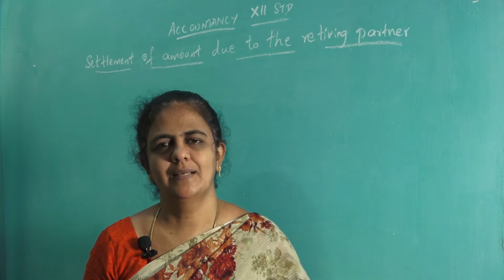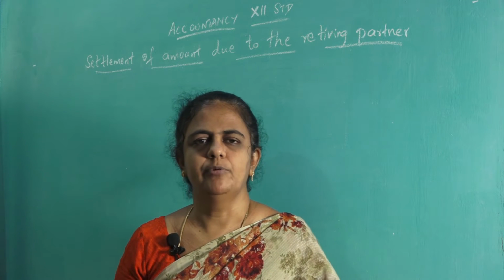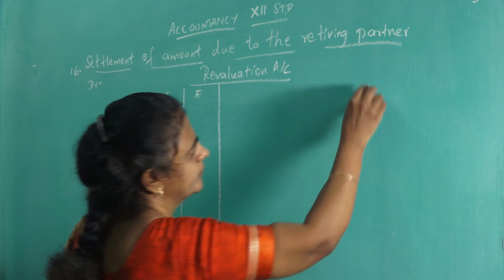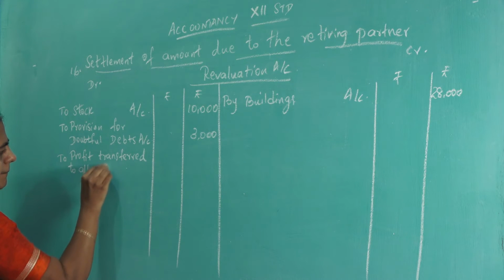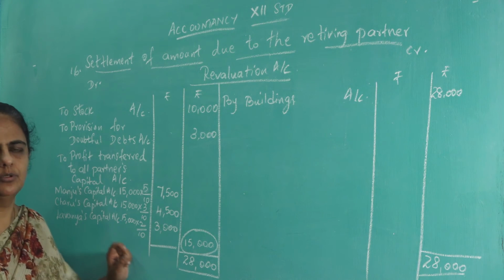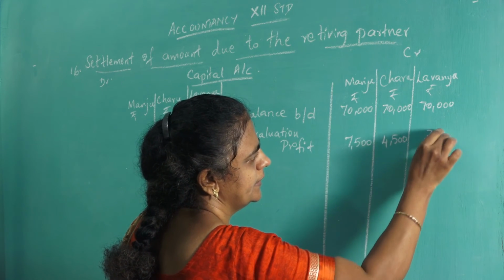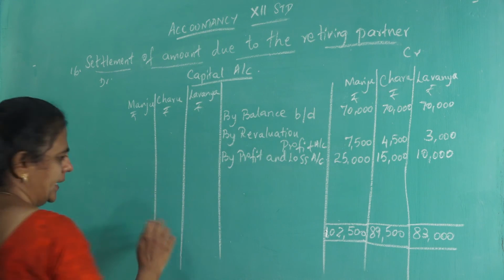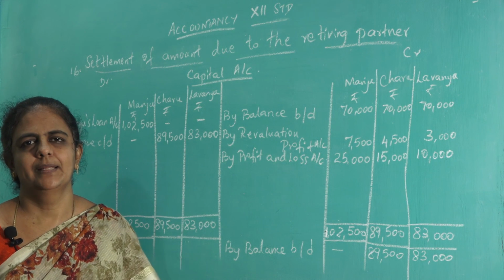Chapter 6-Sum 16, Accountancy XII Std, Brindha Premkumar